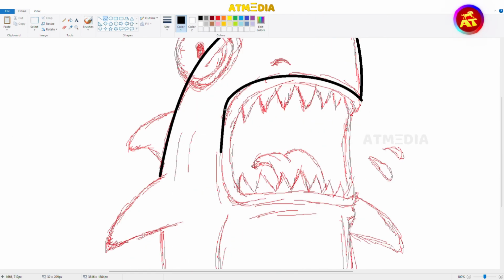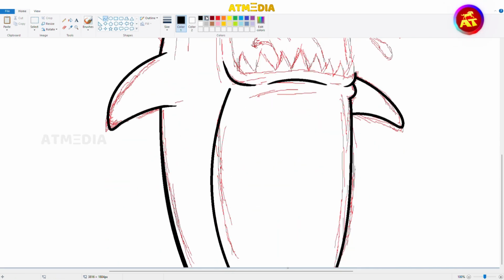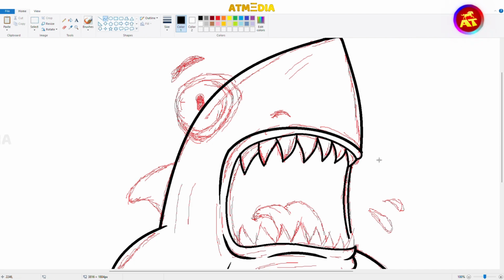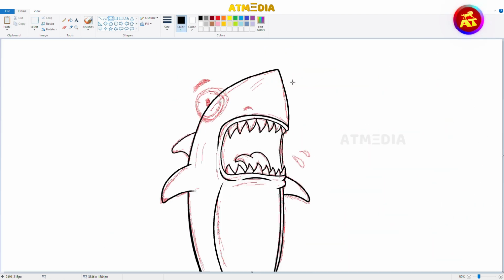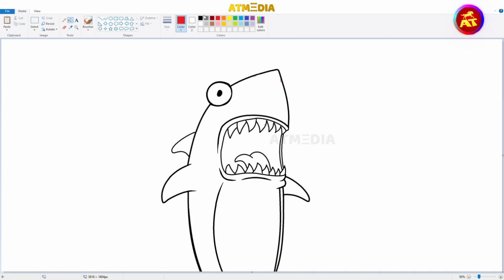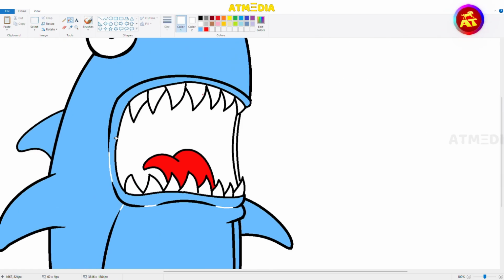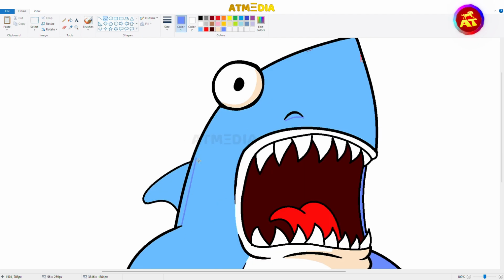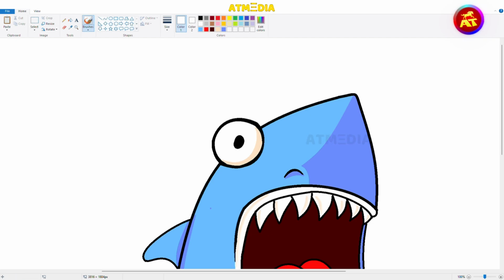The Suffering Shark 🦈😂 Funny Cartoon Drawing in MS Paint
"Meet the Suffering Shark! 🦈😂 In this video, I’ll show you how I created this hilarious cartoon shark in MS Paint — from sketch to final colors. With bold lines, funny expressions, and simple shapes, you can make your own cartoon characters easily too! 🎨✨

Timestamps:
00:00 Sketching
00:58 Coloring